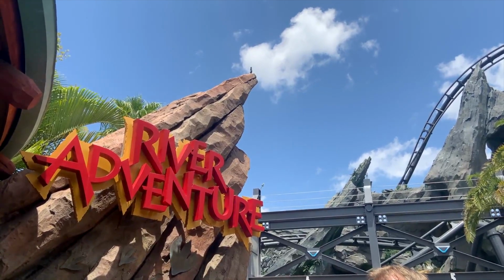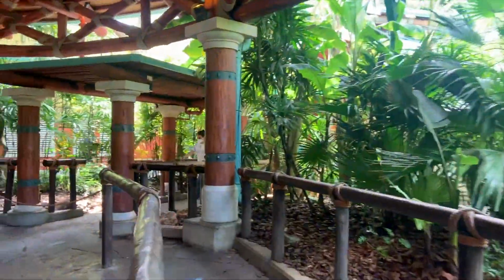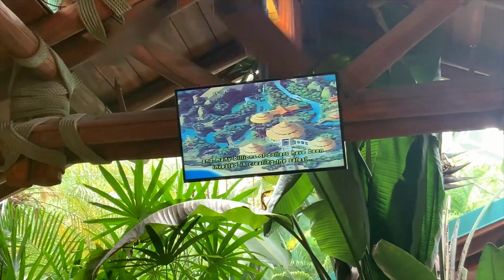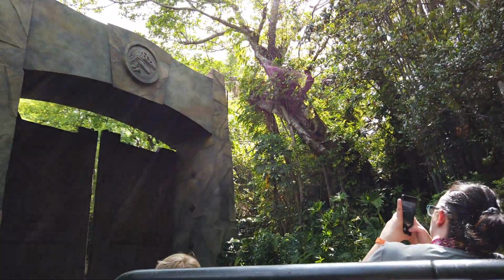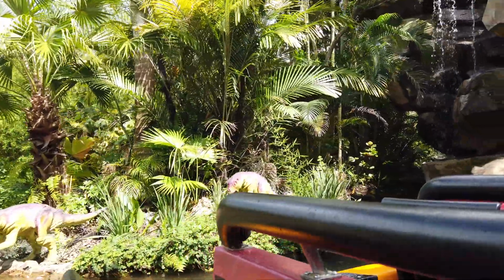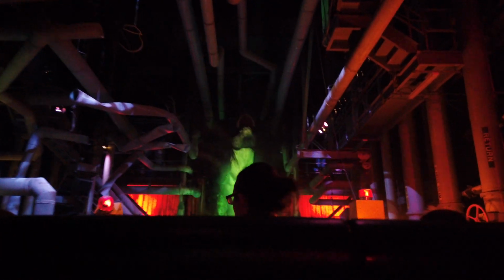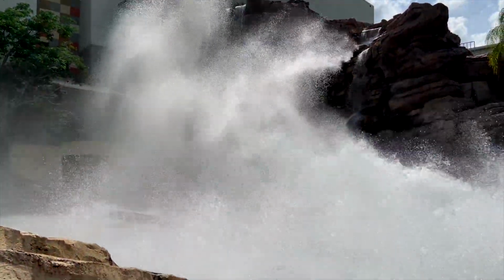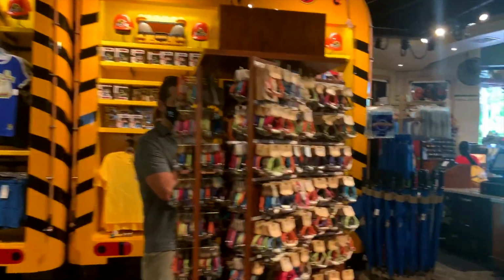Jurassic Park River Adventure Ride Review | Islands of Adventure Orlando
Magiq Atlas reviews Jurassic Park River Adventure from Islands of Adventure in Universal Studios Resort, Orlando, Florida.

TRANSCRIPTION:

Hold on to your butts and join us as we take an Adventure 65 Million Years in the Making and escape the mighty T-rex at Universal Orlando’s Jurassic Park River Adventure.

This Orlando based ride was developed in response to the massive success of Universal’s Hollywood's almost identical attraction of the mid 90s.

This is one of the hallmark rides of Islands of Adventure. It is a great escape from the bustle of the park and the Florida heat under the jungle foliage. We love all of the elements that tie this ride back to the original Jurassic Park Movie. EspeciallyJohn Hammond’s video cameo in the queue, and the music played throughout, the ride
the brachiosaurus.

{It’s a veggiesaurus}

Guests board a riverboat, pass through the infamous Jurassic Park gates, and begin a pleasant journey seeing earth’s greatest giants...or so they think. Quickly, the river boats get off track and the boat passes through a raptor enclosure where these dangerous dinosaurs have escaped. The boat operators feverishly work to help you and your fellow passengers through the perilous journey, with the climax of the ride occurring as you nearly escape an attack from the T-Rex.

The ride operating system is similar in operation to Disney’s Pirates of the Carribean.

{But John, if the Pirates of the Caribbean breaks down the pirates don't eat the tourists.}

However, the ride is showing its age. Several of the animatronics are looking tired, and the ride’s pacing feels slow until the final drop.

Make sure to check out the view of the drop from behind Thunder Falls Terrace for a chance to see the epic water explosion in action. If you need to cool down quickly from the Florida heat, this is the best spot in the park to instantly get wet!

 {Clever girl}

If you’re crunched on time and need to pick a Jurassic Park themed ride, we highly suggest checking out Universal’s newest coaster, Velocicoaster. Check out our POV and ride review for Velocicoaster linked in the description below. However, if you have younger children or your party isn’t enthralled by roller coasters, head over to Jurassic Park River Adventure.

We give this ride 7 out of 10 lightening bolts. It’s got the nostalgia factor for sure. While this ride needs some updating, we appreciate that it has stayed true to the original Jurassic Park franchise.